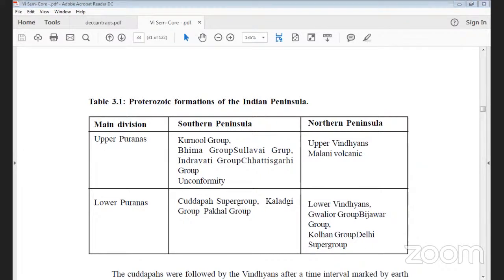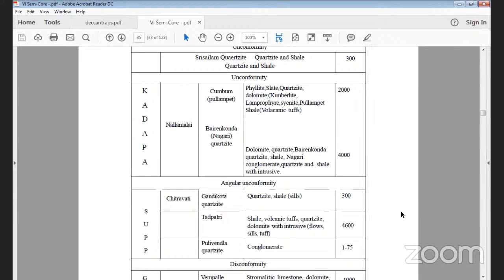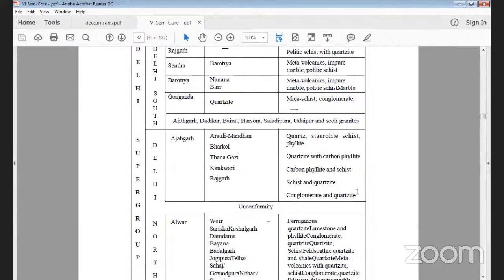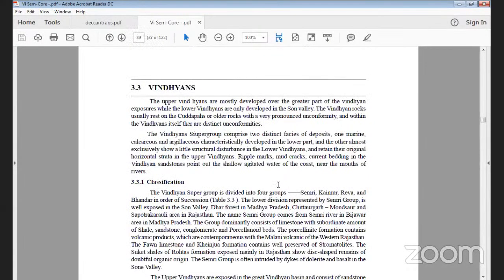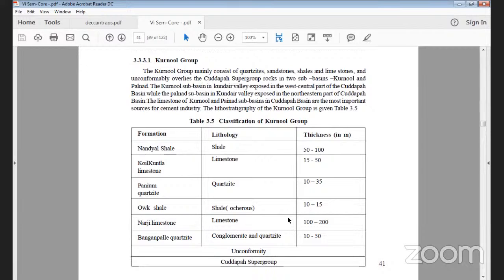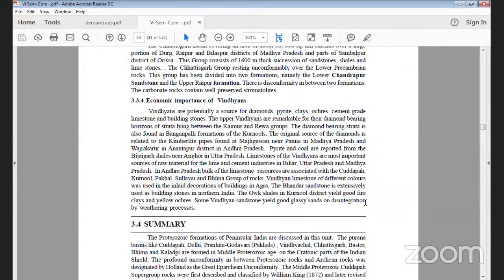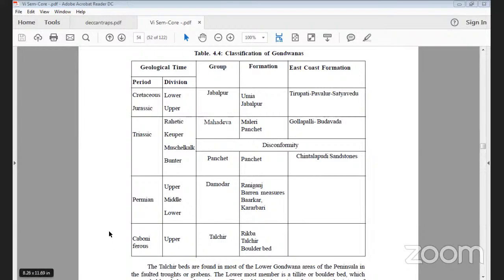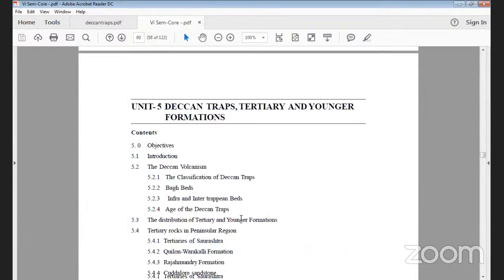UG 6th Semester Geology (Core) English Medium